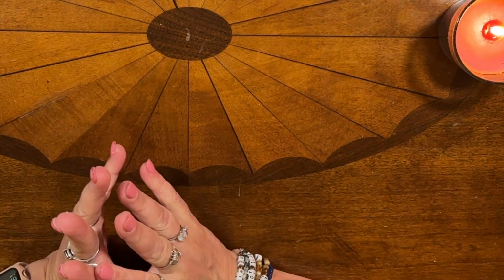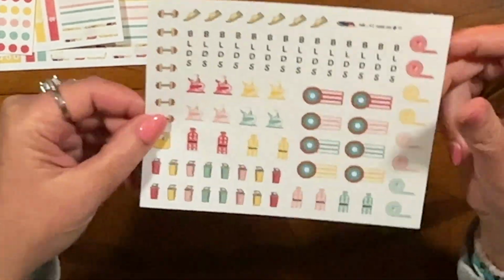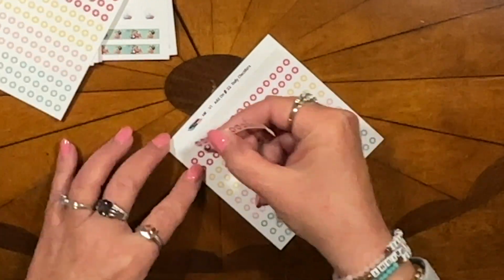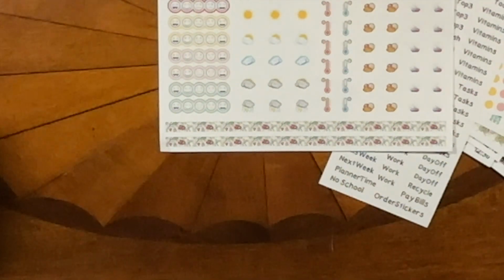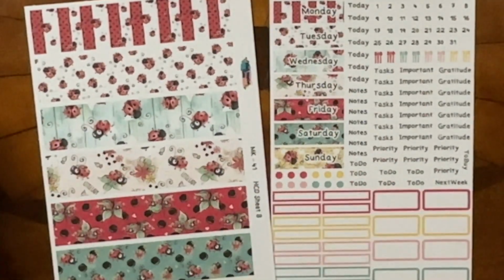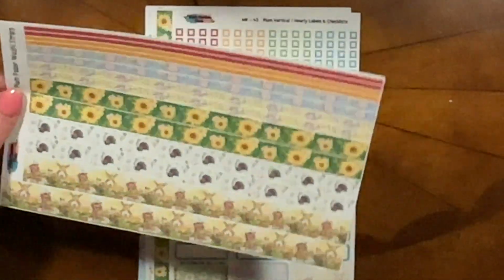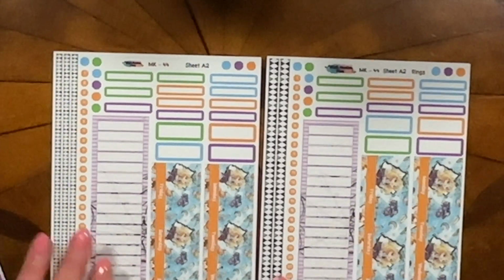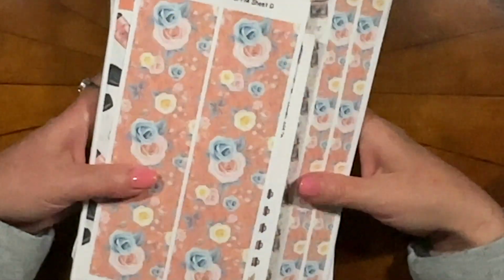New Releases and all the New Options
The new kits and options are finally here.

My Physical Sticker Shop